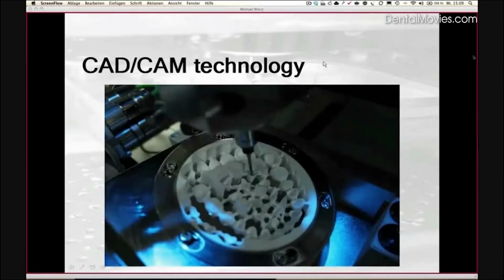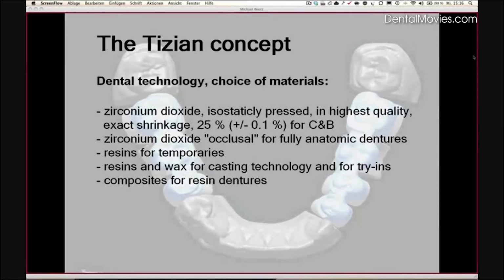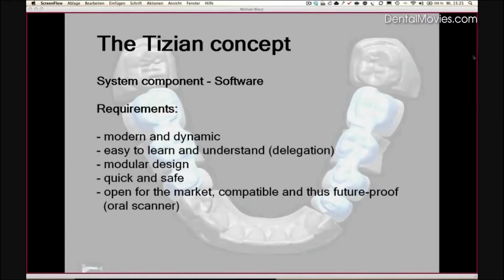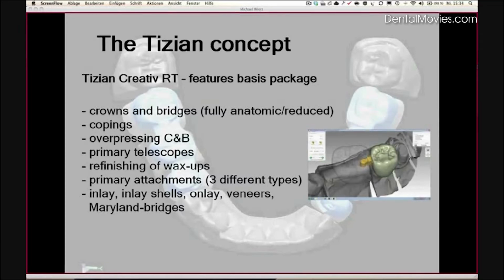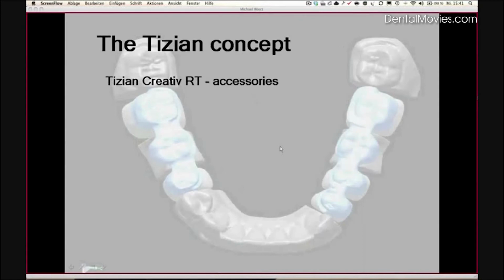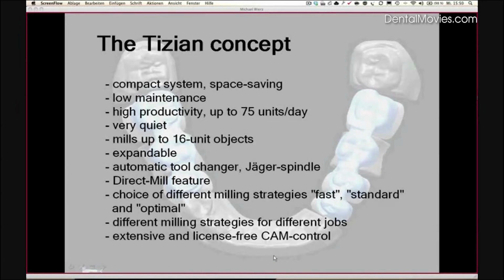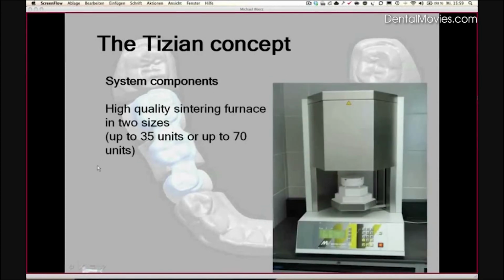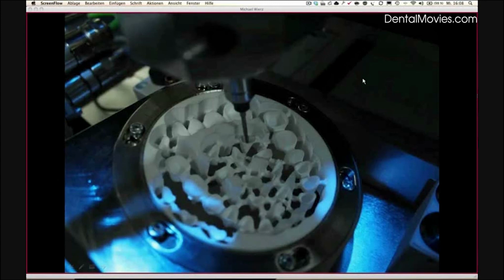WEBINAR CAD-CAM (May 2012)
Material from:
Schütz Dental